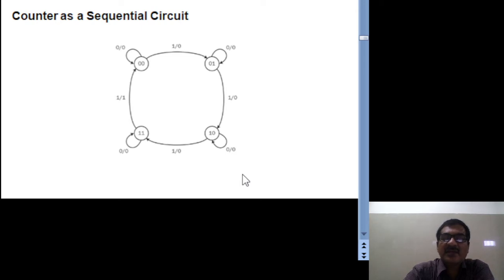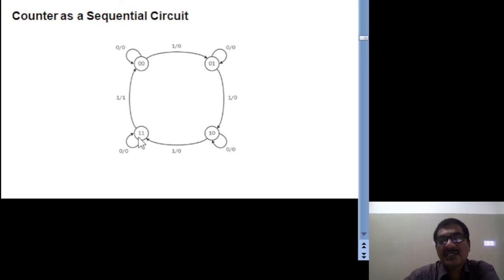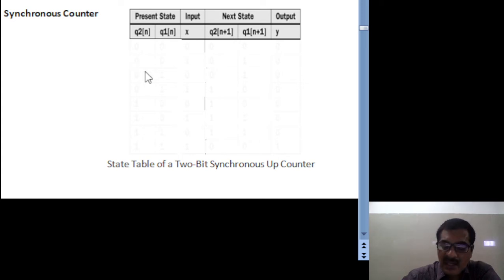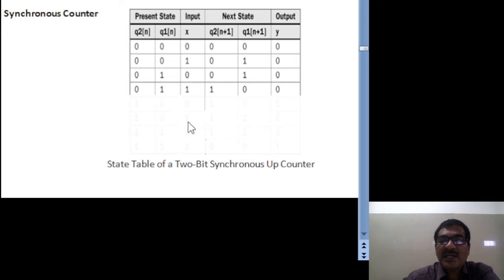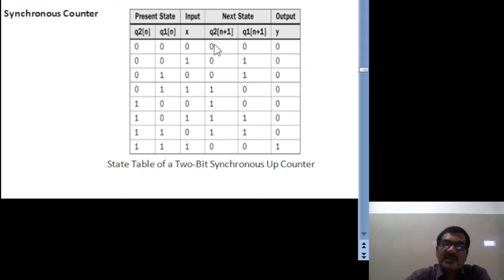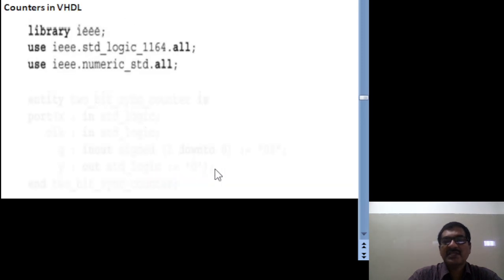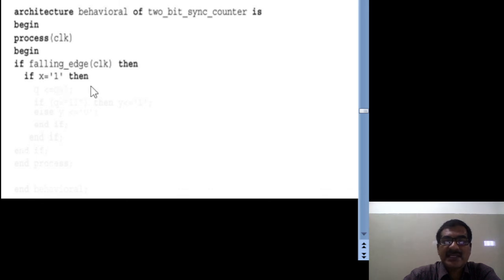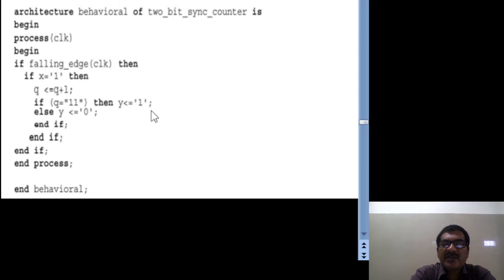DSD using VHDL UNIT 4 TOPIC 6 Sync Counter